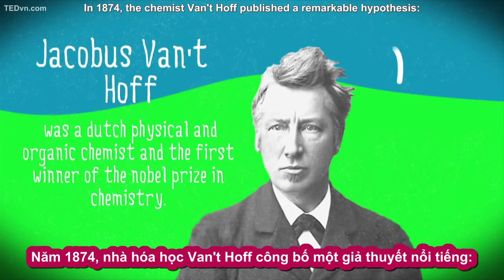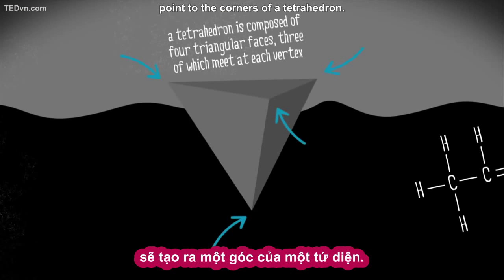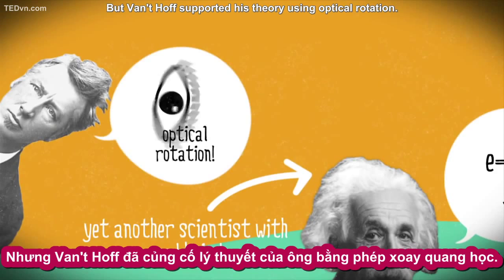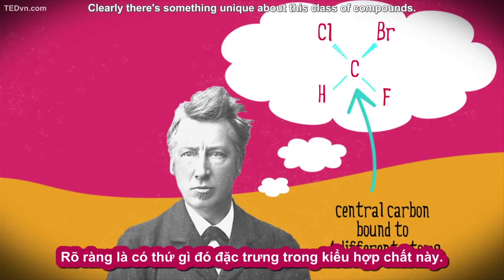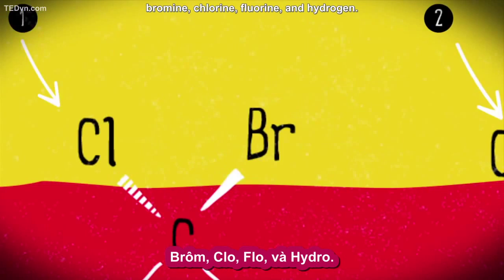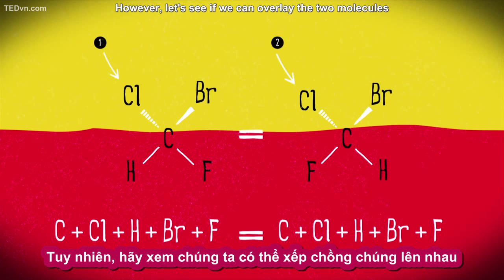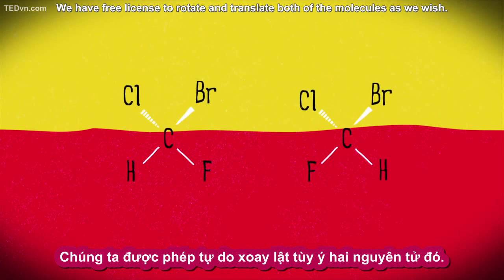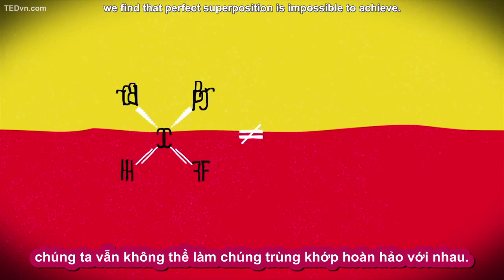TED Ed Vietsub Chirality hay thủ đối tính là gì Michael Evans